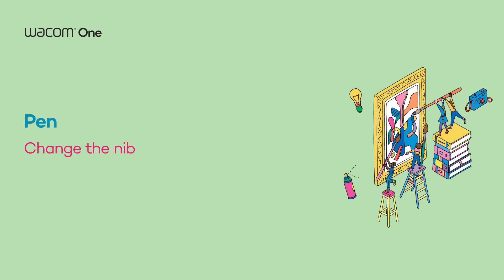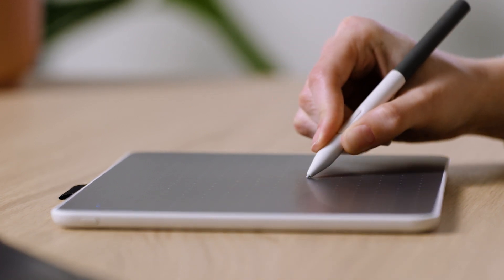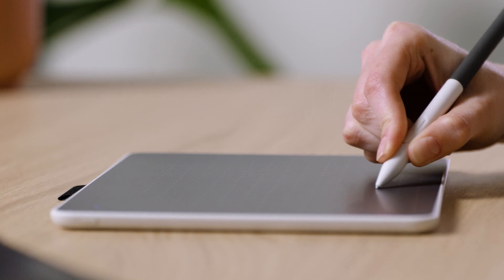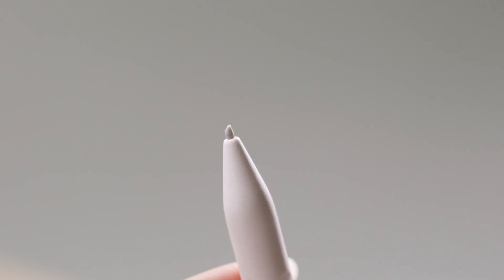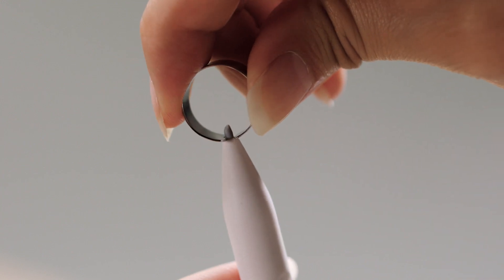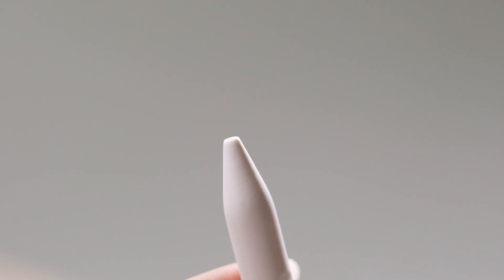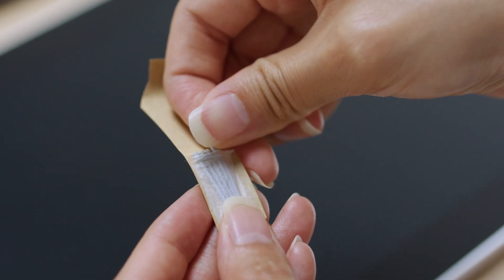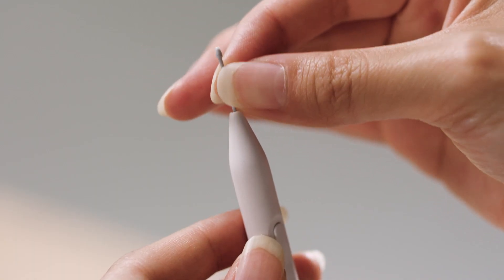ワコム | Wacom One ペンタブレットの使い方：11-替え芯の交換方法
Wacom One ペンタブレット(CTC4110WL, CTC6110WL)でのペンの替え芯の交換方法について説明します。